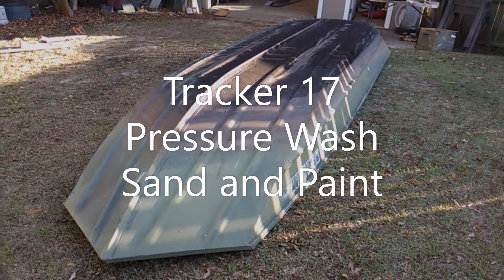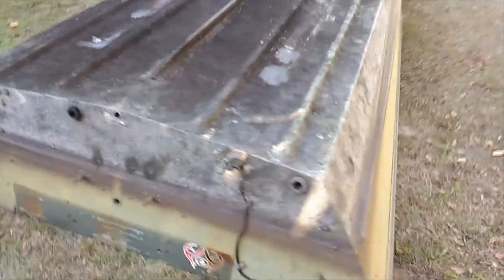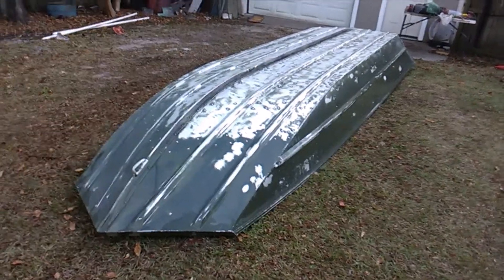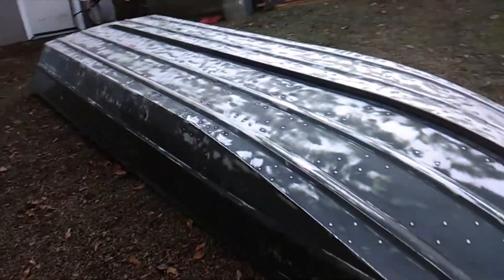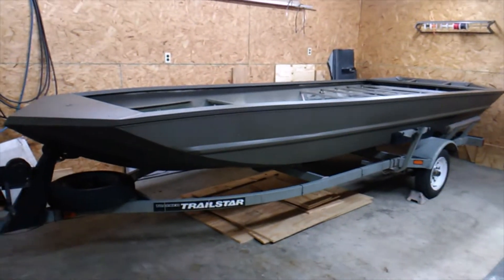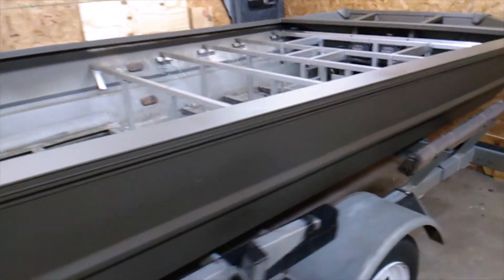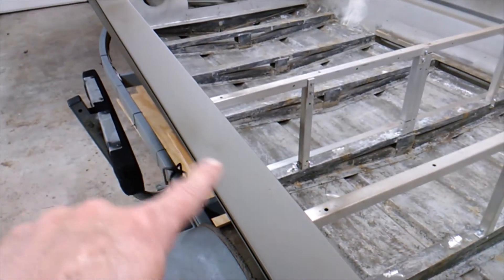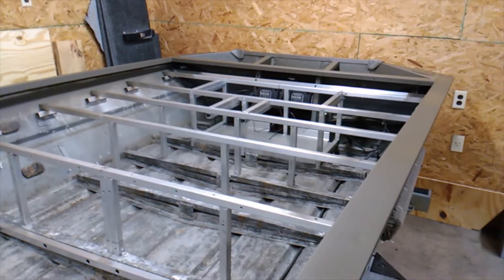Tracker Boat Restoration (Part 6) Sand and Paint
17' Tracker Pressure Wash, Sand and Paint Complete